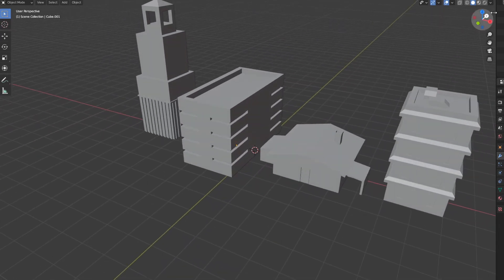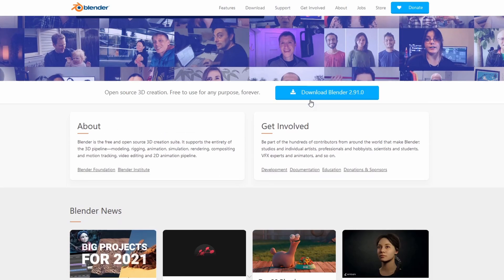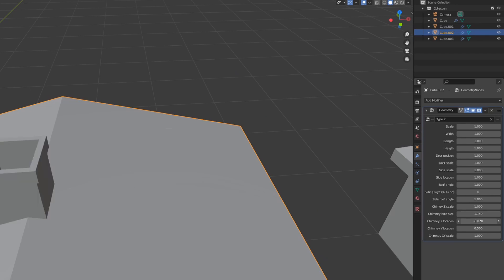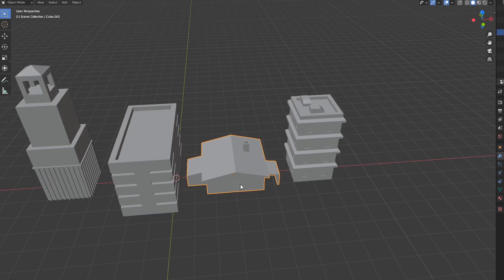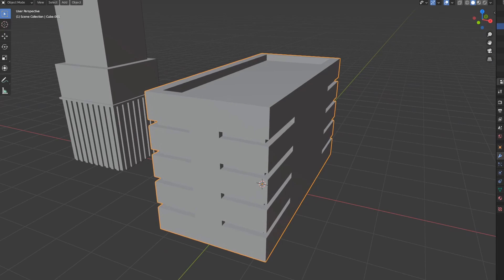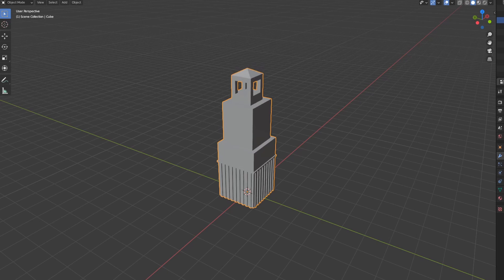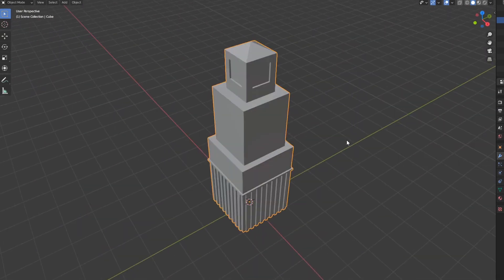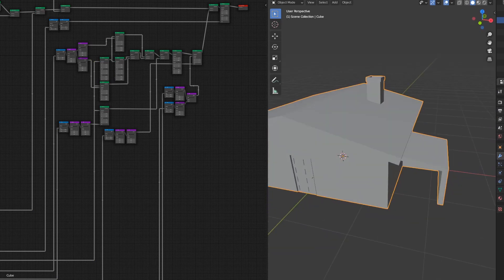Procedural Buildings v1.2 With Geometry Nodes [Blender 2.92]